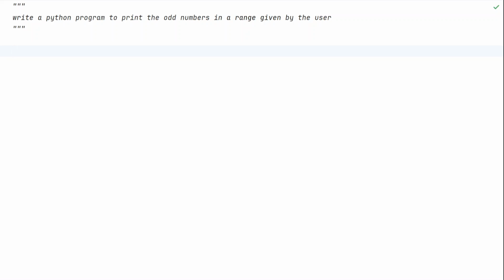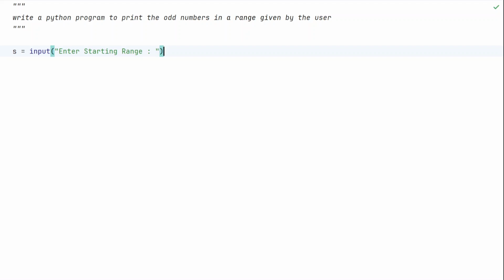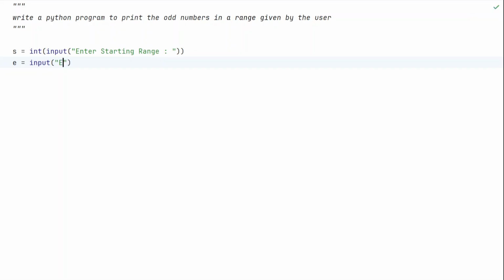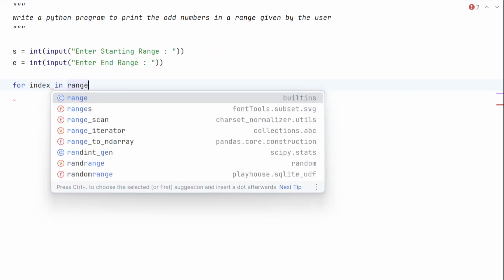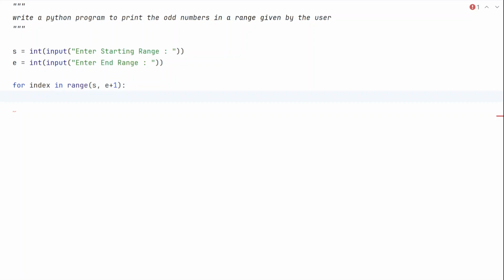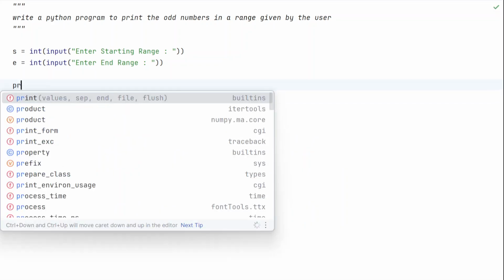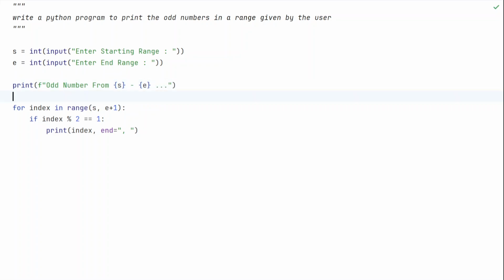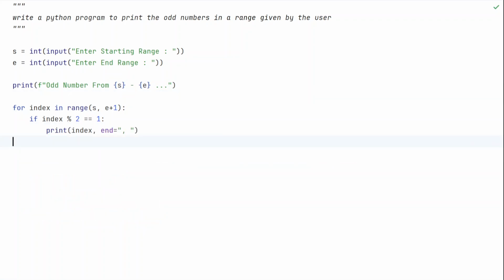write a python program to print the odd numbers in a range given by the user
s = int(input("Enter Starting Range : "))
e = int(input("Enter End Range : "))

print(f"Odd Number From {s} - {e} ...")

for index in range(s, e+1):
    if index % 2 == 1:
        print(index, end=", ")